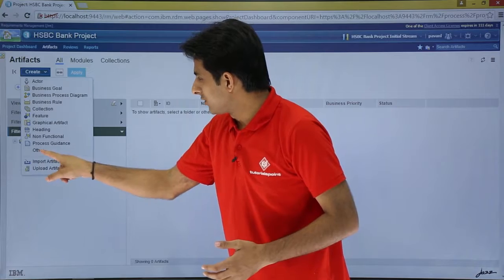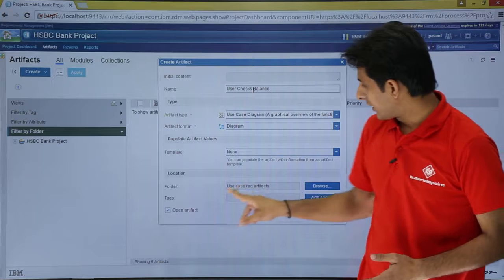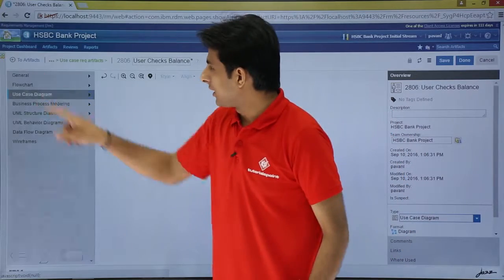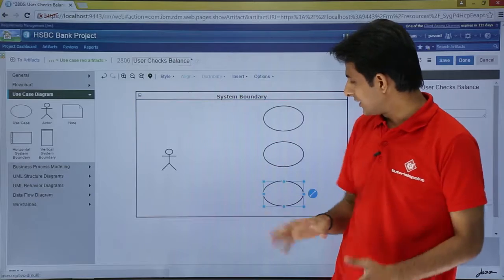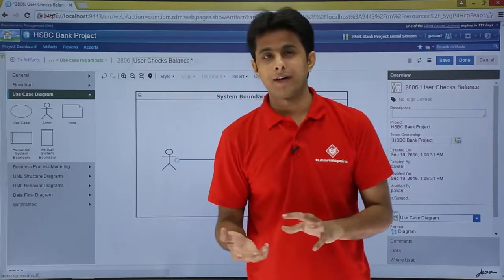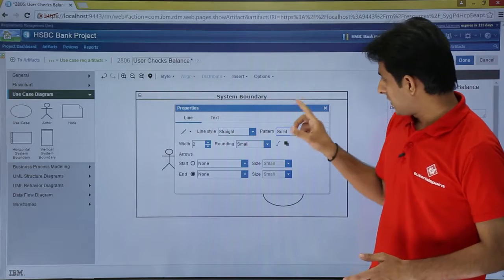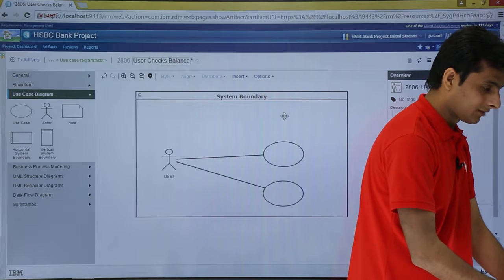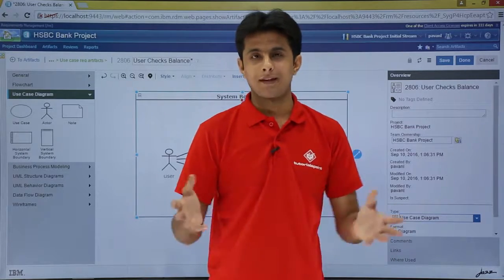IBM RDNG - Create Use Case Diagram